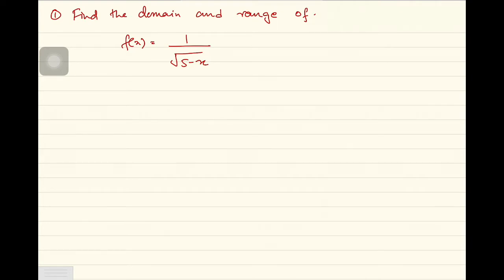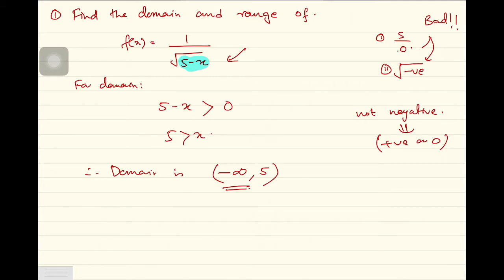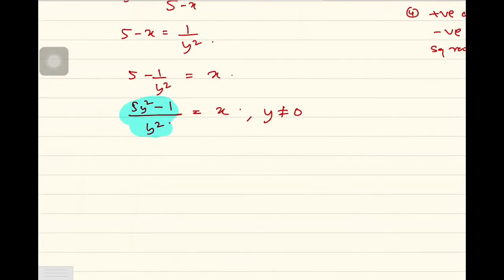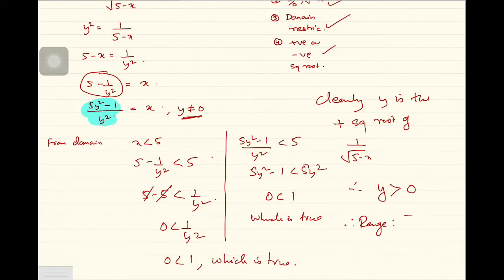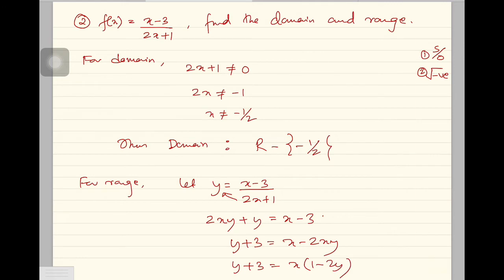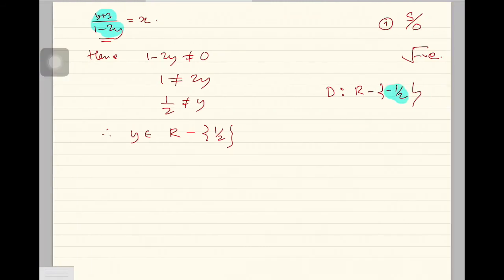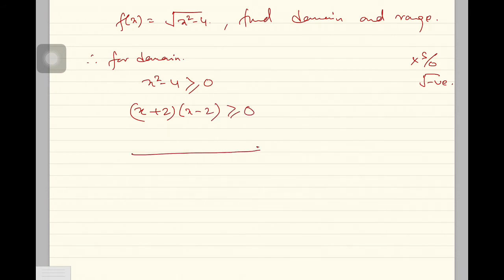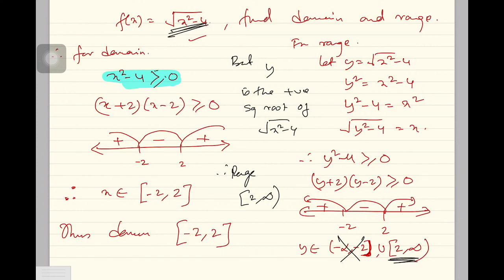Domain and range of functions